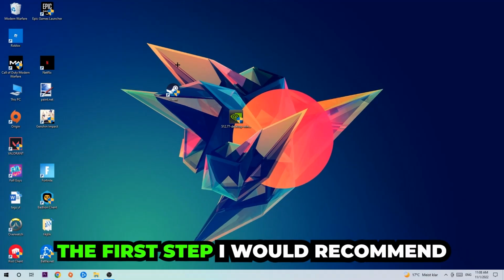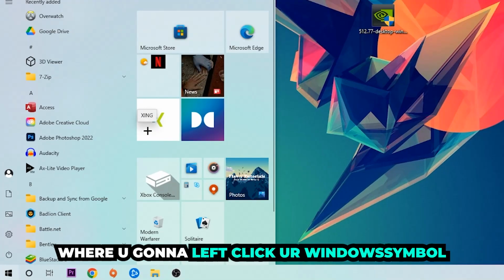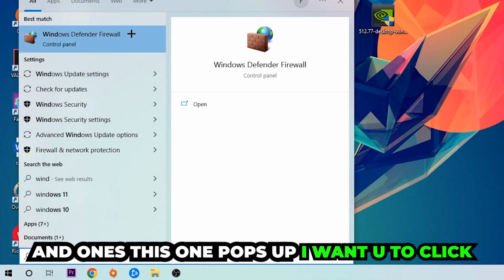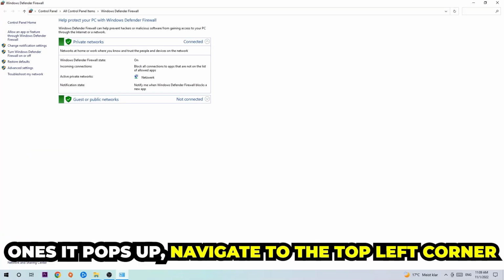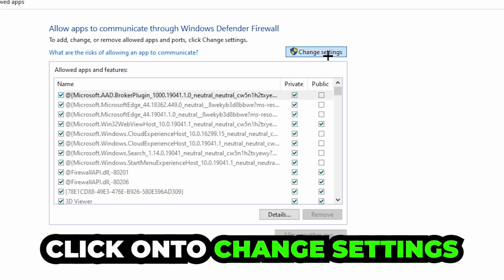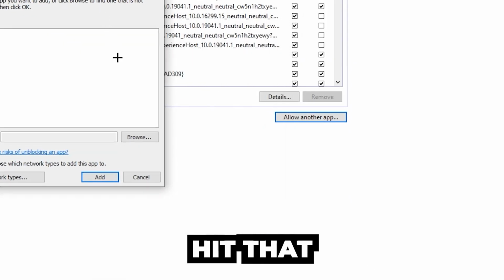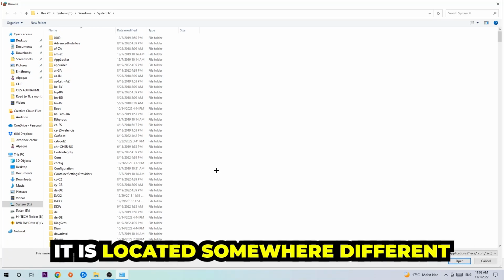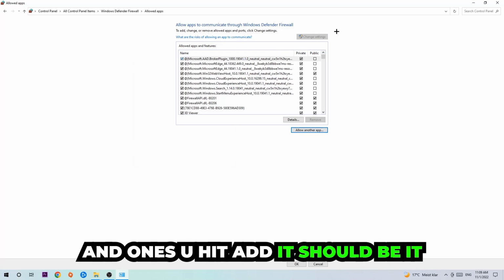Europa Universalis 4 – How to Fix Black Screen & Stuck on Loading Screen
Europa Universalis 4  black screen on startup,
Europa Universalis 4  black screen,
Europa Universalis 4  black screen on launch,
Europa Universalis 4  black screen fix,
how to fix black screen Europa Universalis 4  2,
how to fix black screen Europa Universalis 4  ps4,
how to fix black screen Europa Universalis 4  ps5,
how to fix black screen Europa Universalis 4  xbox,
how to fix black screen Europa Universalis 4  pc,
Europa Universalis 4  stuck on loading screen,
Europa Universalis 4  stuck on loading screen ps4,
Europa Universalis 4  stuck on loading screen pc,
Europa Universalis 4  stuck on loading screen fix,